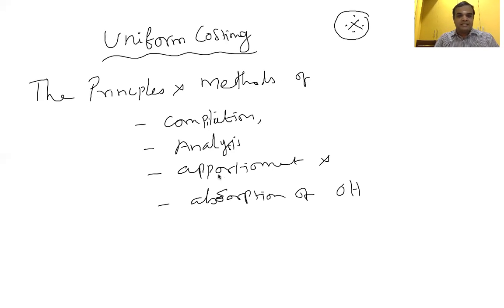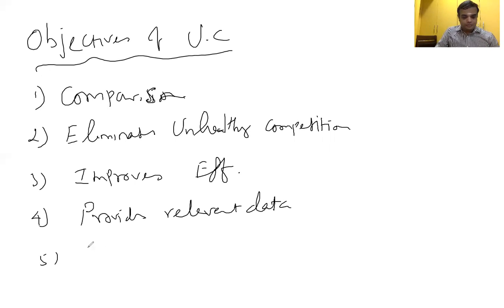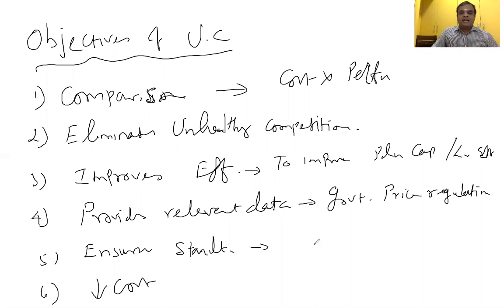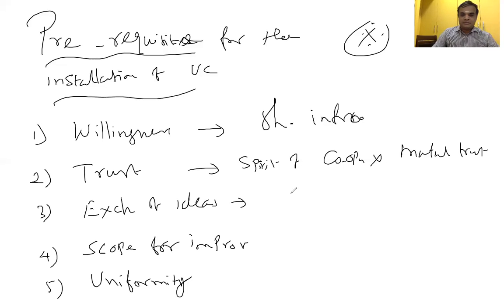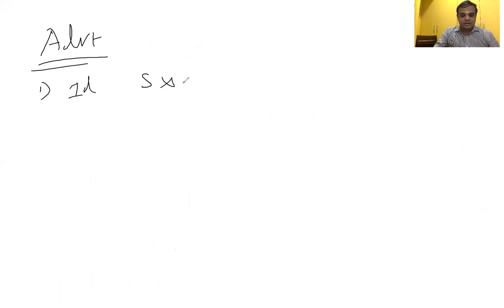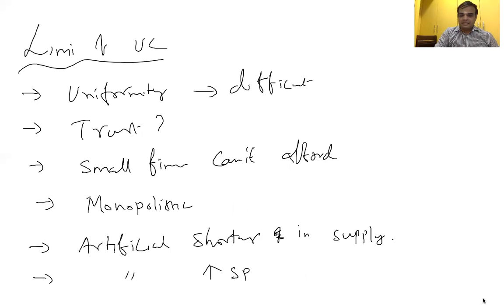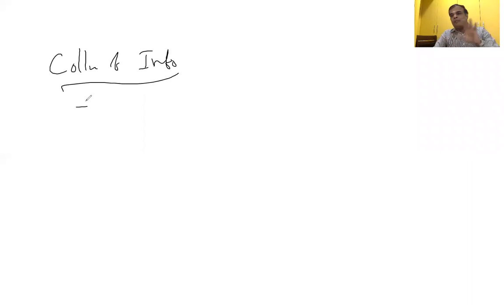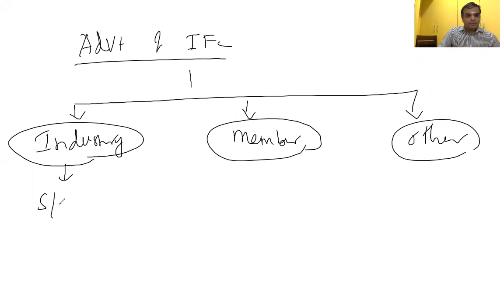FLTY16 UC IFC